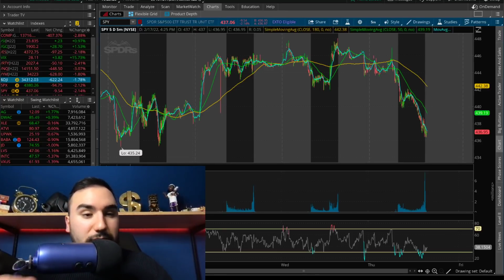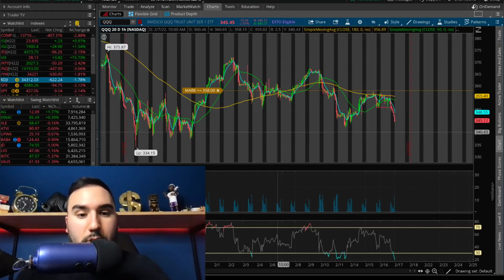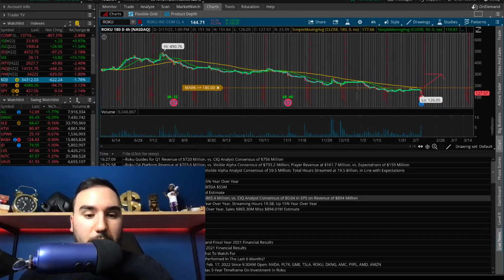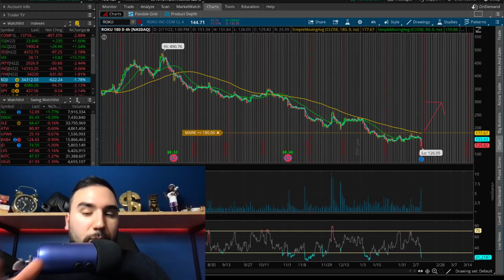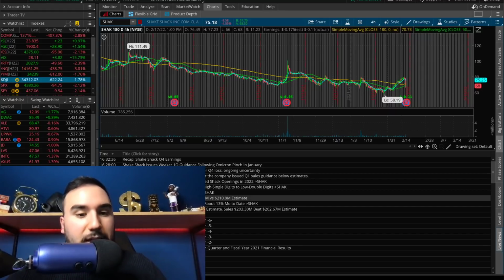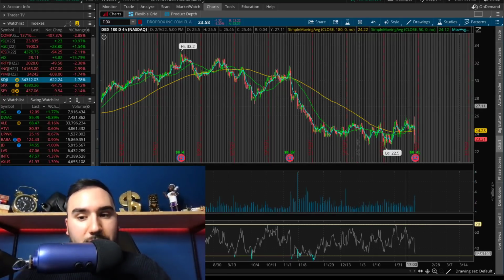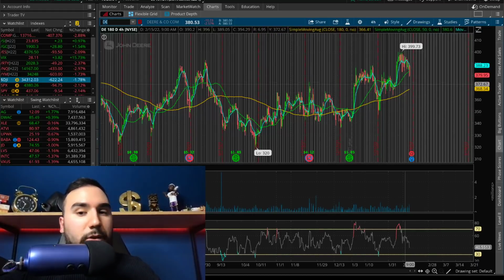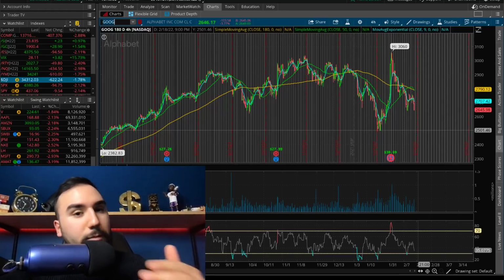STOCK MARKET is CRASHING…WHEN WILL THIS STOP!?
🤑Get up to 5 Stocks from MooMoo up to $3500 EACH (with $100 deposit) ⮕